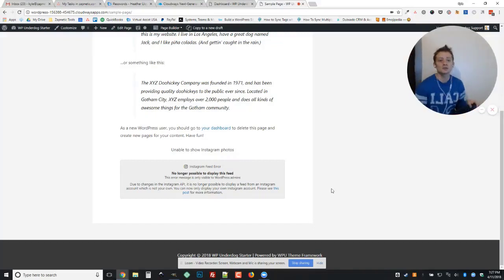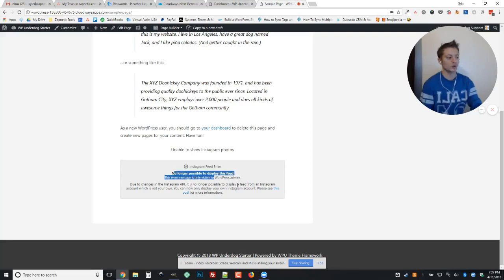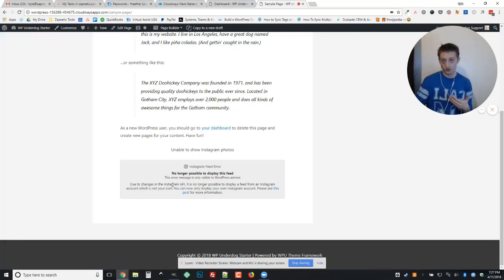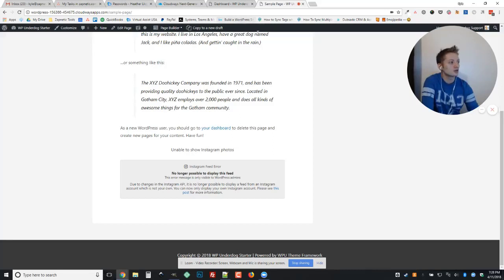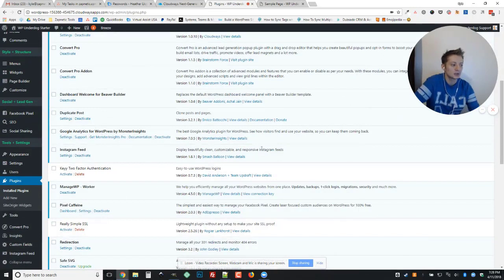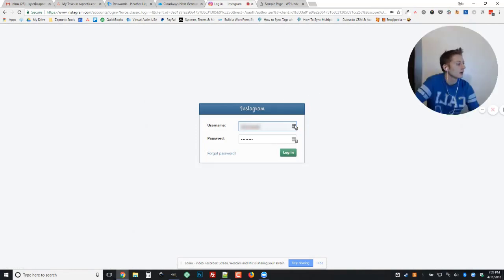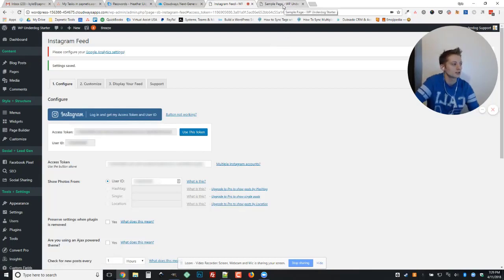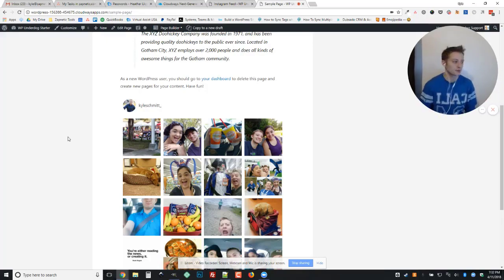How to Fix Instagram Feed Error in WordPress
Changes to Instagram's API means we can no longer show other people's instagram feeds using our own accounts - we have to use the account we want to have showing on our site!

This video walks you through how to update that inside Smash Balloon's Instagram Feed plugin.